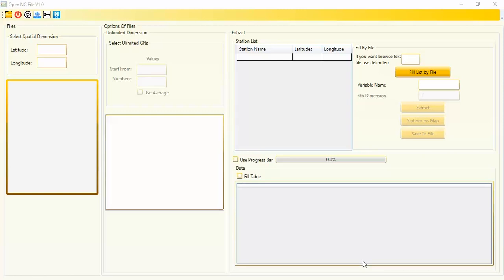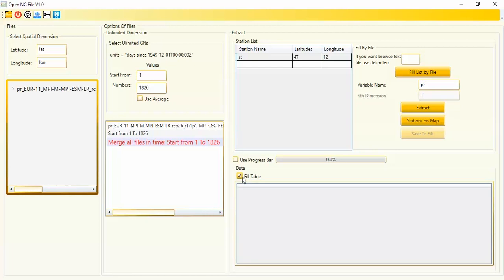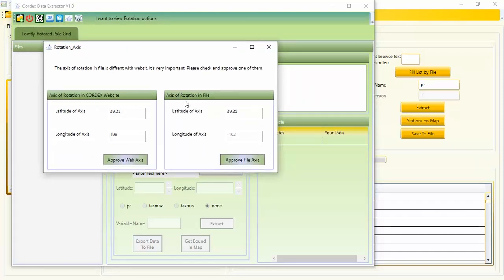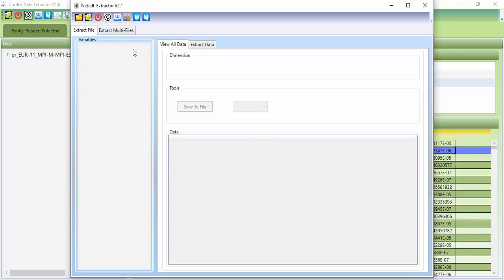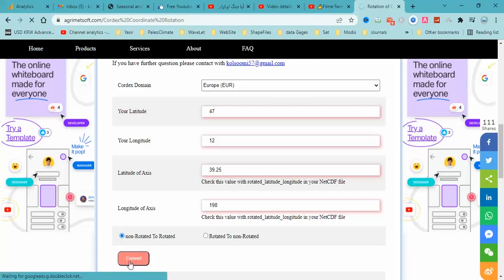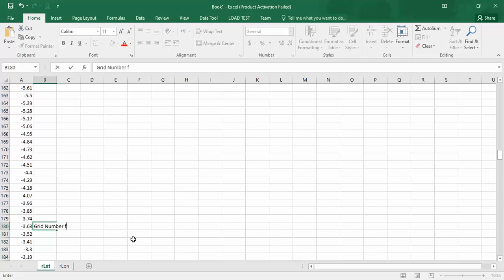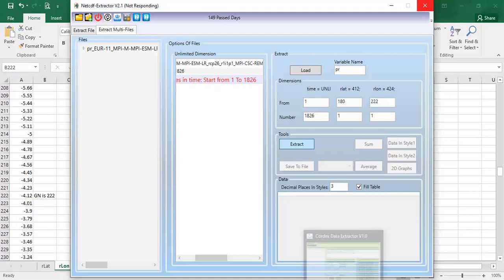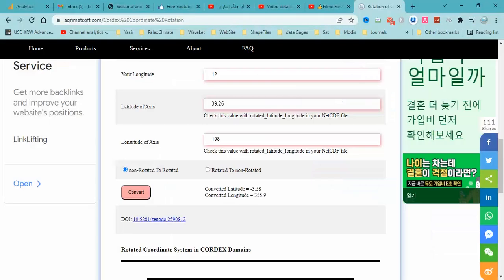Best Tool to Extract data from CORDEX NetCDF Files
I want to extract data from CORDEX NetCDF files by describing 3 ways for doing it:
1- Using CordexDataExtractor Tool
2- Using Open NC File
3- Using Online rotation tool and Netcdf-Extractor. In this way, you can use any Programming language instead of Netcdf-Extractor such as Matlab, R,...

In this example, I want to extract data from the EUR domain for this point(lat=47, lon=12). These are the regular coordinates of my station. I should convert it to a rotated coordinate for the EUR domain. In the CordexDataExtractor and Open NC File tool, the rotation process will be done on behind code but for using Netcdf-Extractor or Matlab or R, you should convert the non-rotated(regular) coordinate to a rotated one. So you can use our online tool.